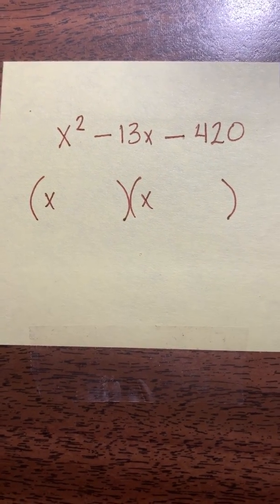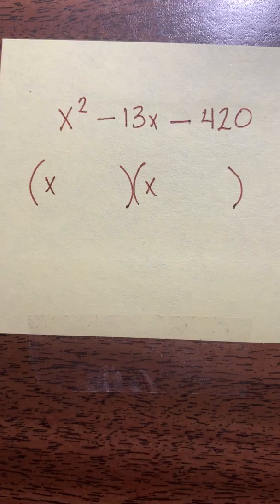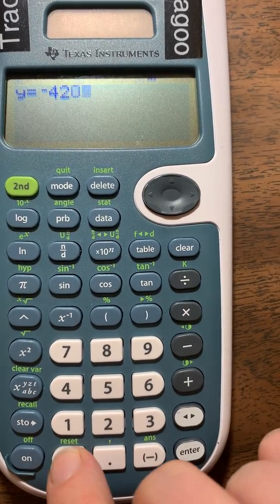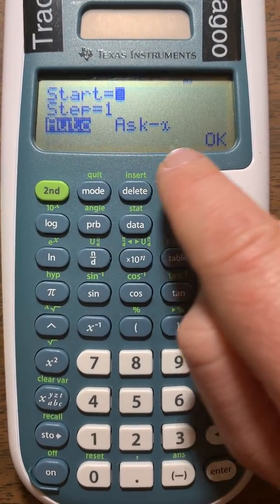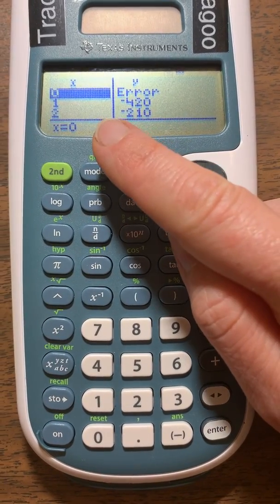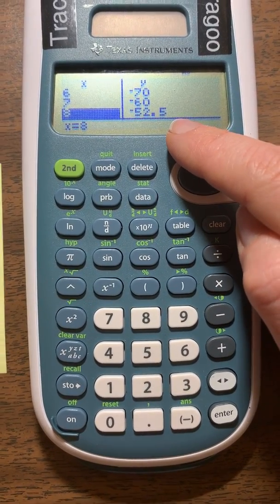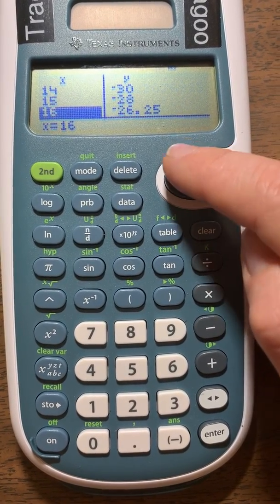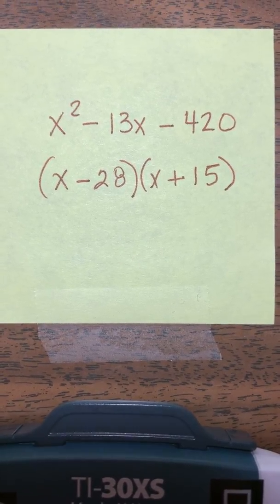Table Function_TI30XS_Factoring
This video explains how to use the table function on the TI30XS to generate a list of possible factors to use when factoring a trinomial by trial-and-error or with the AC method.